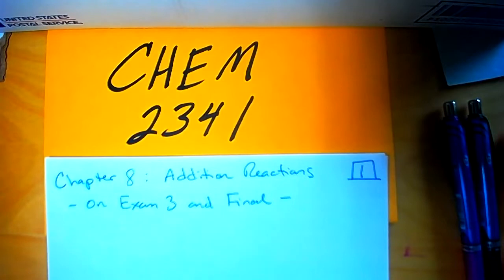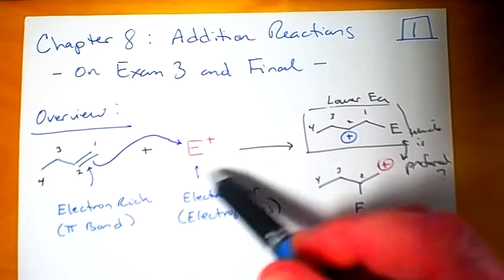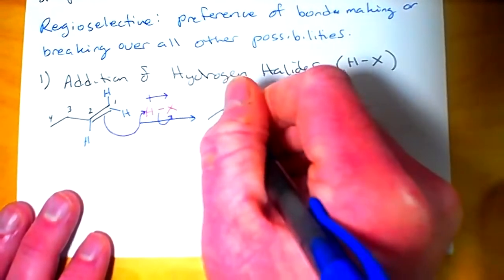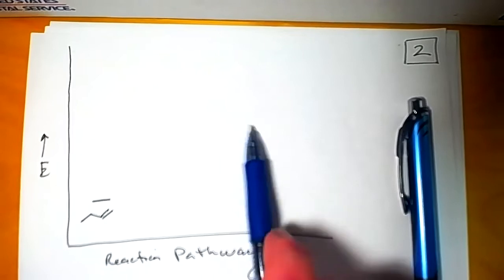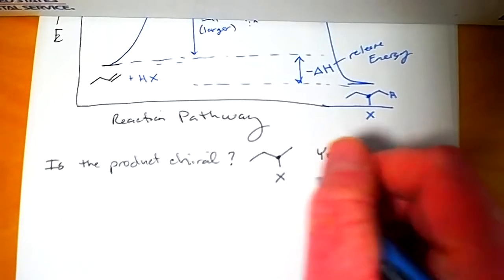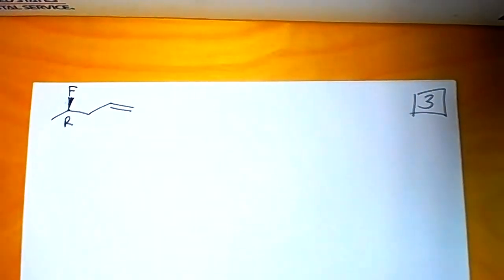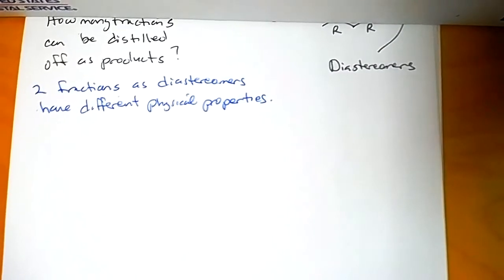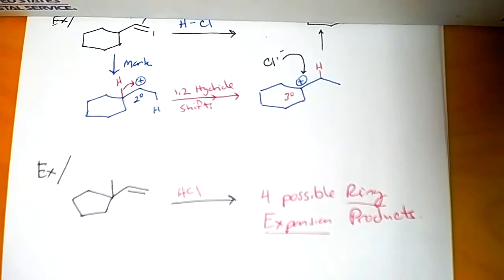Episode 20: Markovnikov's Rule (Chapter 8)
Start of material on Exam 3 and Final.   Discussion of HX additions into alkenes.